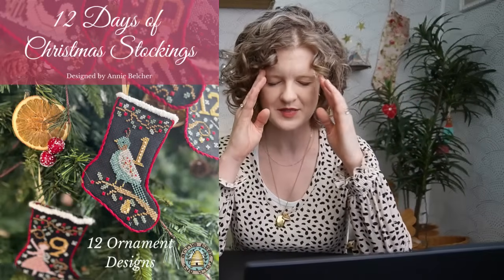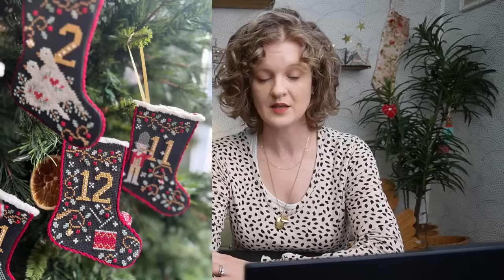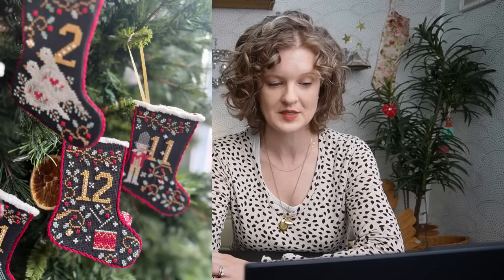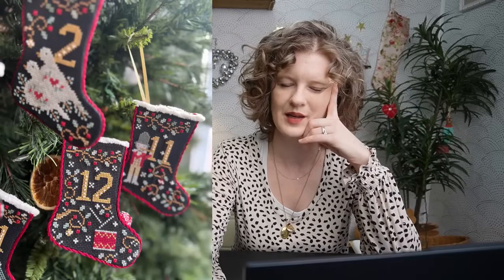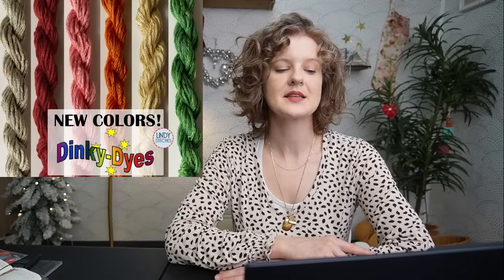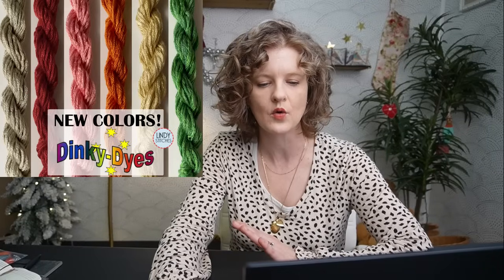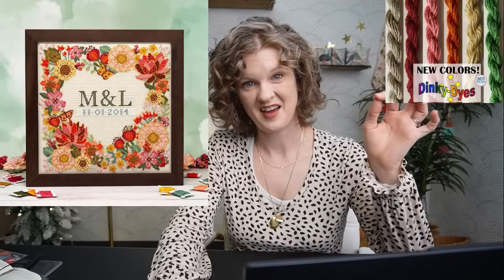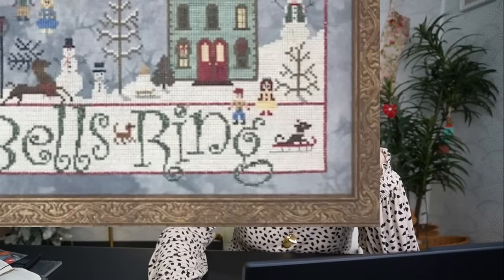Nashville Shopping List #3! Annie Beez, Silver Creek, Jan Hicks, Pansy Patch & MORE!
NEW patterns from Annie Beez, Silver Creek, Jan Hicks Creates, Pansy Patch, Blueberry Ridge, Counting Puddles.

▼▼▼▼NASHVILLE NEEDLEWORK MARKET 2024!!!▼▼▼
Find ALL the new stuff for the Needlework Market here:

▼▼▼▼DESIGNERS MENTIONED▼▼▼
Chantele's 141 @chantelledeimling-141desig3
Pansy Patch @pansypatchquiltsandstitchery
Silver Creek Samplers @silvercreeksamplers
Jan Hicks Creates @JanHicksCreates
Counting Puddles @72lindsey
Annie Beez @anniebeezfolkart2558